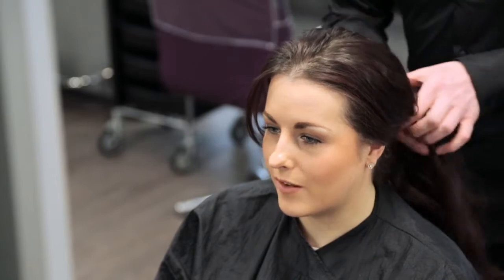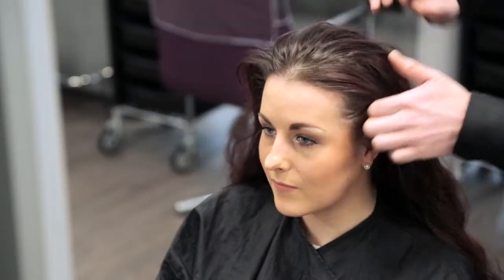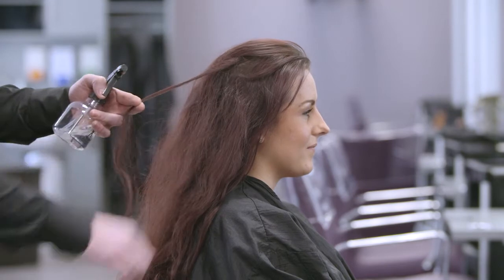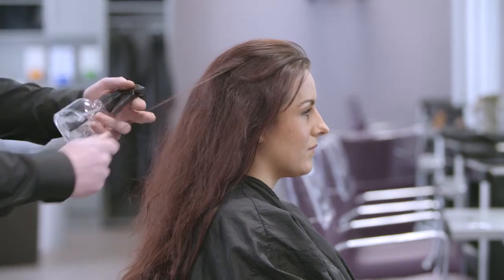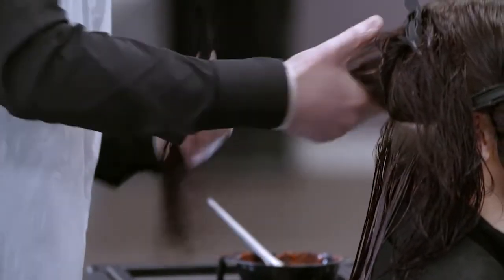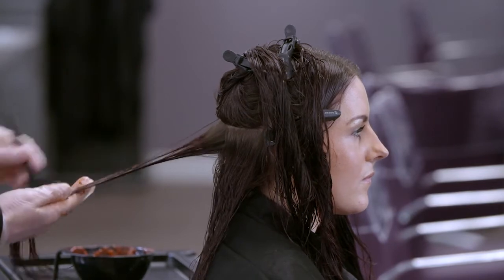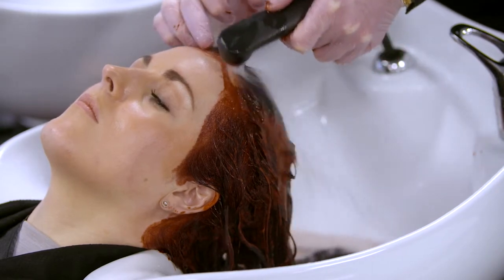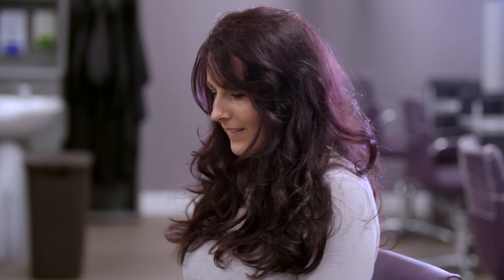Quasi permanent hair colour